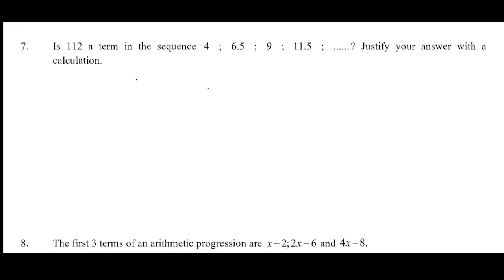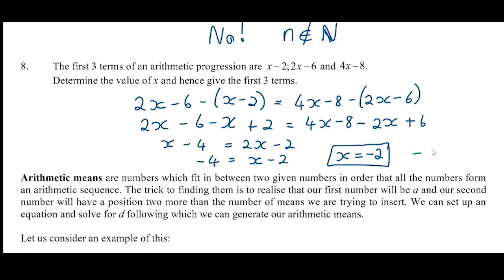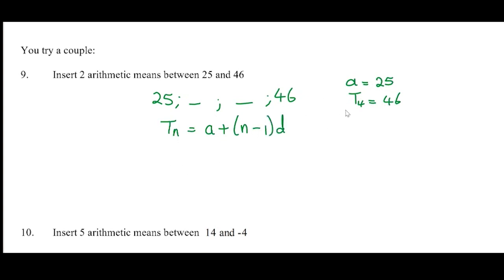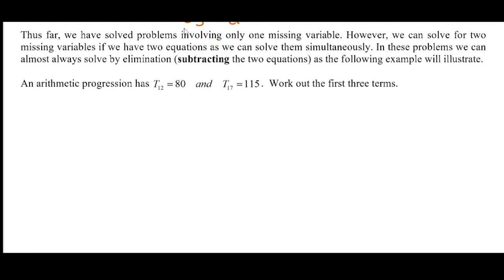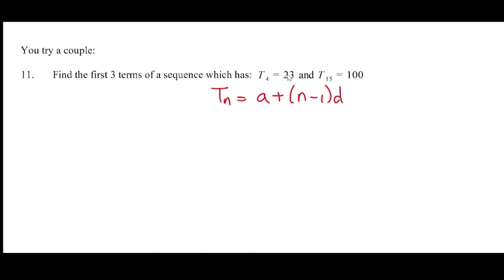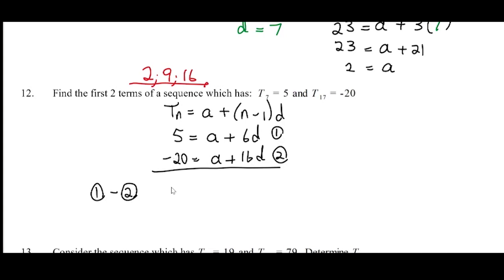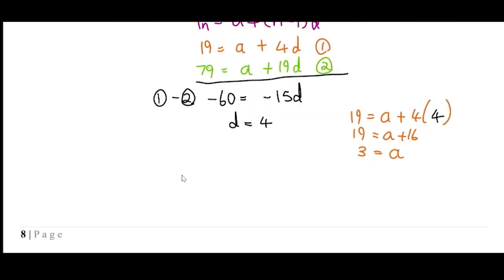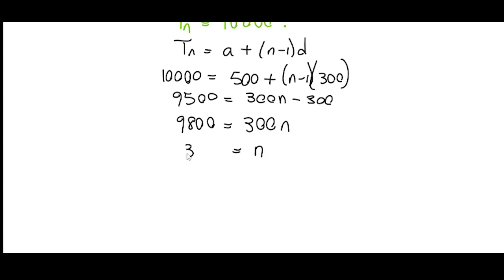Sequences and Series Lesson 2